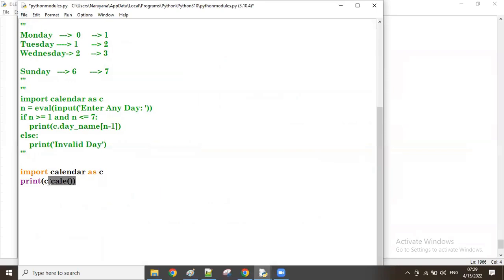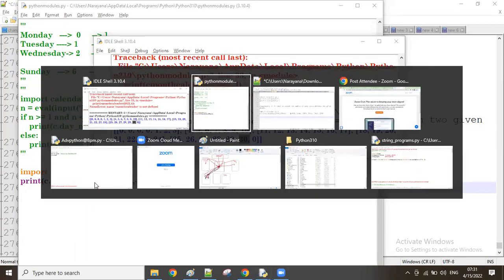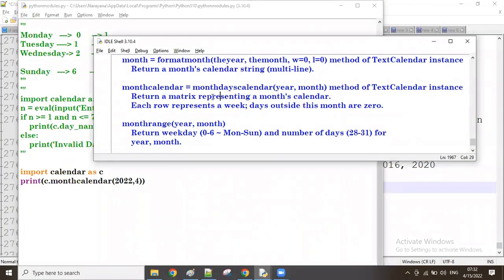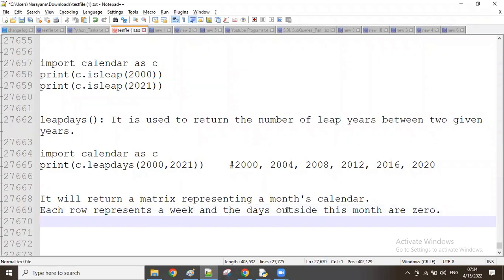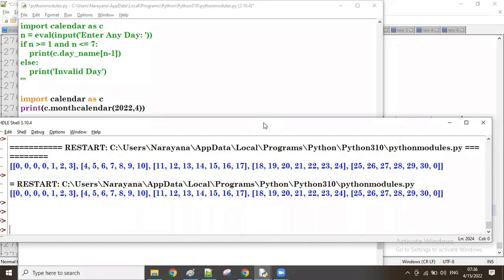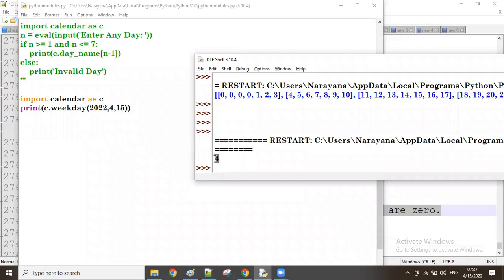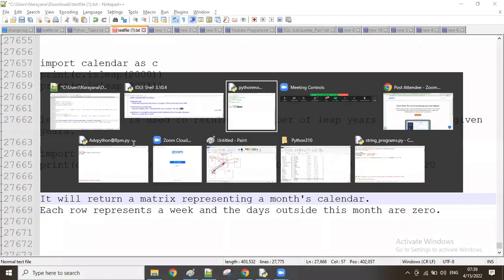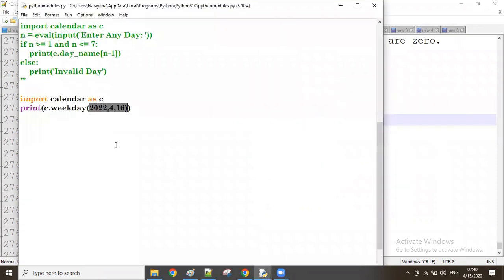Python Modules_ Part9 || Mr. Narayana || Narayana Tech House || 9010607010